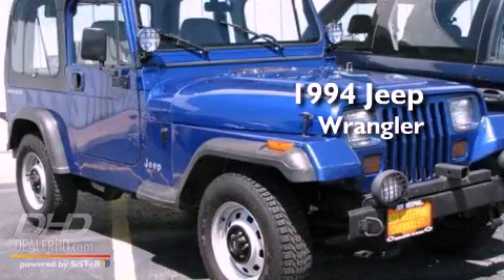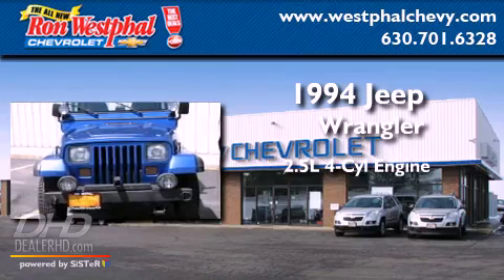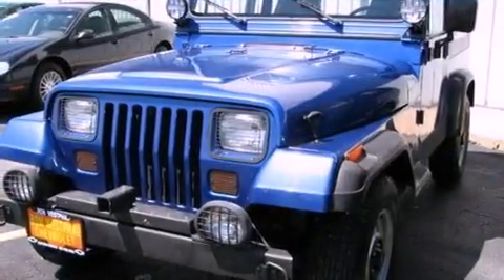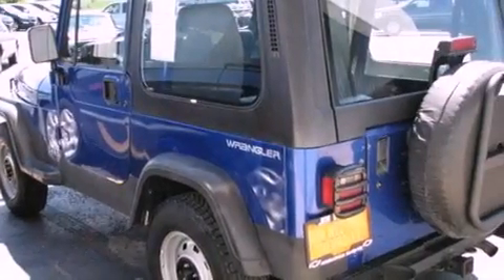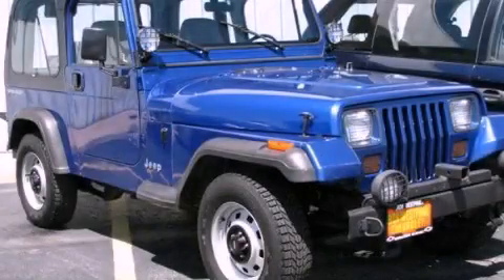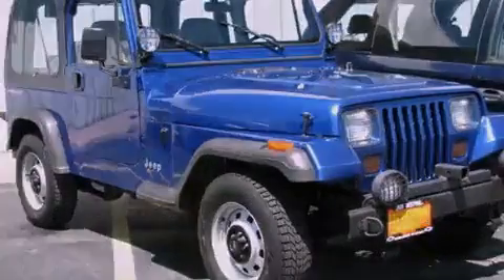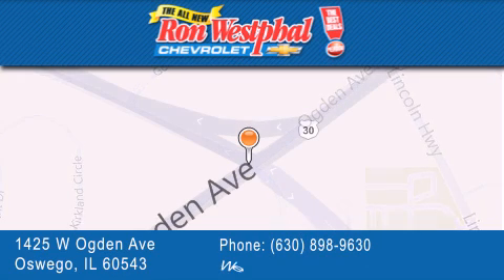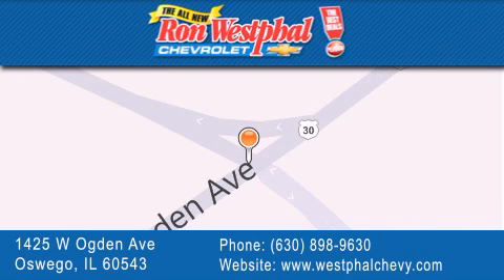1994 Jeep Wrangler IL Oswego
Year : 1994
 Make : Jeep
 Model : Wrangler
 Engine : 4-Cyl 2.5 Liter
 Trans . : 5-Spd Manual
 Exterior : Bright Island Blue
 Miles : 123,130
 Interior : Gray
 Stock : N21411B

 1425 West Ogden Avenue
  , IL 60543

 Preowned 1994 Jeep Wrangler  IL